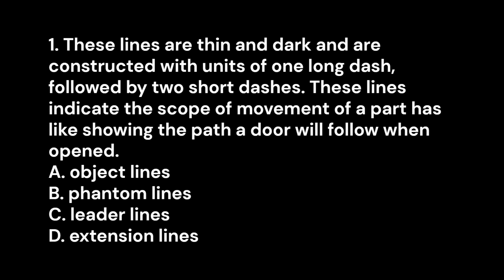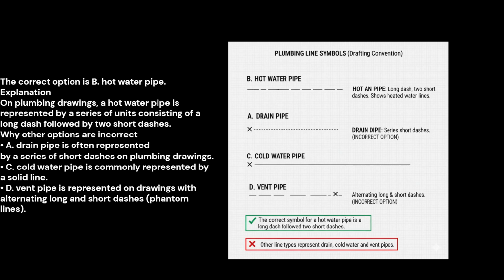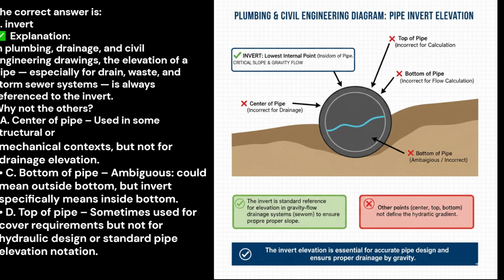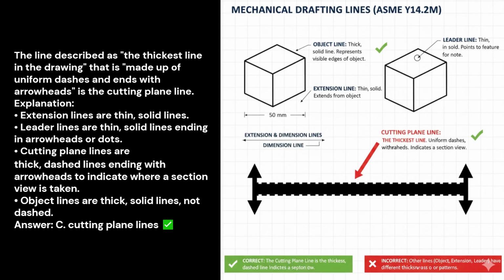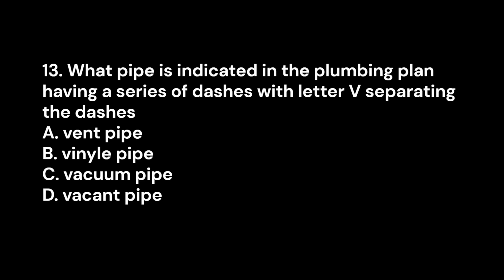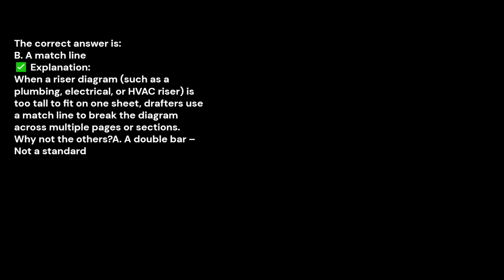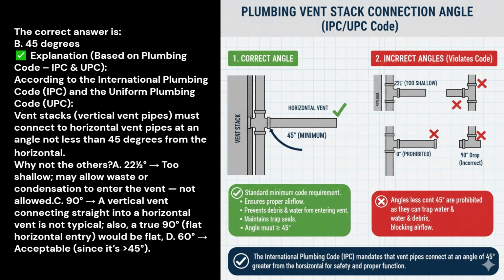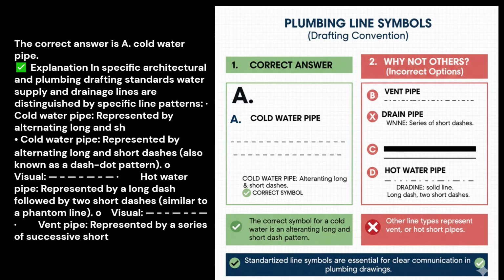Master Plumber Reviewer Quiz #6 (2025) – Drafting Symbols, Plumbing Codes & Riser Diagrams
00:00 REGISTERED MASTER PLUMBING ENGINEERS OF THE PHILIPPINES REVIEWER
QUIZ No. 6, 2025

00:10 1. These lines are thin and dark and are constructed with units of one long dash, followed by two short dashes. These lines indicate the scope of movement of a part has like showing the path a door will follow when opened.
A. object lines
B. phantom lines
C. leader lines
D. extension lines

01:13 2. These are thin, solid lines that provide a stopping point for the pointed ends of dimension lines.
A. object line
B. extension line
C. leader line
D. phantom line

02:13 3. These are dark and thick lines that indicate an object such as a wall. These are the lines you will see when used to indicate the foundation and walls in the building as drawn in the plan.
A. object line
B. outline
C. building line
D. boundary line

03:25 4. These pipes are shown as a series of units consisting of a long dash and two short dashes
A. drain pipe
B. hot water pipe
C. cold water pipe
D. vent pipe

04:19 5. What pipe is indicated in the plumbing plan with a solid line
A. vacuum pipe
B. fire protection pipe
C. hot water recirculating pipe
D. drain pipe

06:50 6. On what point of the pipe cross-section is the pipe's elevation always referred to?
A. center of pipe
B. invert
C. bottom of pipe
D. top of pipe

08:26 7. These pipes are represented in plumbing plans with a moderate dash, three short dashes and a moderate dash
A. vacuum pipe
B. compressed air pipe
D. fire protection pipe

09:49 8. What symbol that commonly appear on a domestic water riser diagram are not necessary to show on a sanitary riser?
A. Elevation marking
B. Numbering of fixtures
C. Direction arrow
D. Centerline

10:50 9. Usually this is the thickest line in the drawing that is made up of uniform dashes and ends with arrowheads
A. extension lines
B. leader lines
C. cutting plane lines
D. object lines

11:51 10. It is a letter/number designation assigned to each type of fixture
A. fixture ID
B. fixture schedule
C. item number/letter
D. fixture label

12:34 11. According to the International Plumbing Code, above what temperature can you consider as HOT water?
A. 60 degrees Celcius
B. 120 degrees Fahrenheit
C. above room temperature
D. 212 degrees Fahrenheit

14:08 12. Center lines are always used to indicate the center of the object. At most you will find these as lines sued to show the center of a circular object. What is this line made of?
A. successive short dashes
B. alternating long and two short dashes
C. alternating long and short dashes
D. successive long dashes

15:48 13. What pipe is indicated in the plumbing plan having a series of dashes with letter V separating the dashes
A. vent pipe
B. vinyle pipe
C. vacuum pipe
D. vacant pipe

16:27 14. What pipe is represented by a line consisting of a series of short dashes
A. gas pipe
B. vent pipe
C. drain pipe
D. vacuum pipe

17:32 15. Where is the best place to begin drawing a sanitary waste and vent riser diagram?
A. From the fixture down to the main sanitary waste pipe
B. At the farthest point downstream on the main
C. At the end of every outlet
D. From the top of the vent stack down to the septic vault

19:12 16. What drafting symbol can be used when a riser diagram becomes too long to fit on a single page?
A. A double bar
B. A match line
C. A direction arrow
D. A footnote

20:37 17. A type of line used to show the location of a recessed object in the plan and is made of short and thick dashes
A. cutting plane lines
B. hidden lines
C. invisible lines
D. recessed lines

22:22 18. At what angle do vent stacks attach to horizontal vent pipes
A. 22 1/2 degrees
B. 45 degrees
C. 90 degrees

24:34 19. Thin solid lines with arrowheads on each ends that will indicate the measurement of the object
A. direction line
B. dimension line
C. meridian line
D. instructional line

25:56 20. What pipe is represented on drawings with alternating long and short dashes
A. cold water pipe
B. vent pipe
C. drain pipe
D. hot water pipe

👉 Don’t forget to 💙 Follow for More Tips:
**💙 Follow for More Tips:**